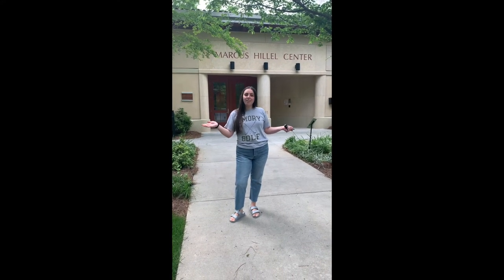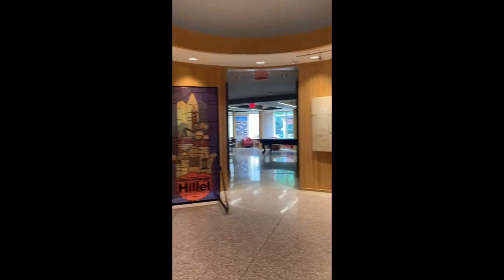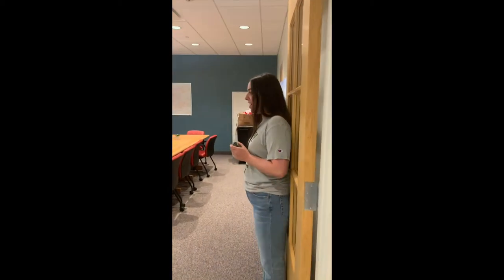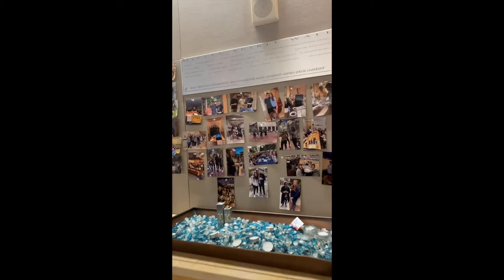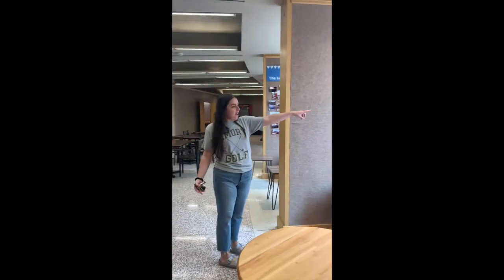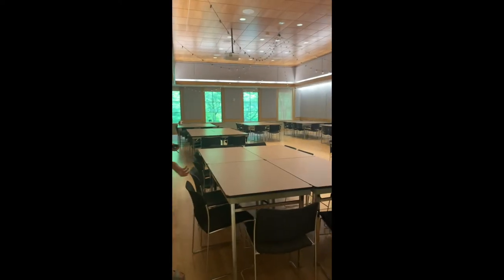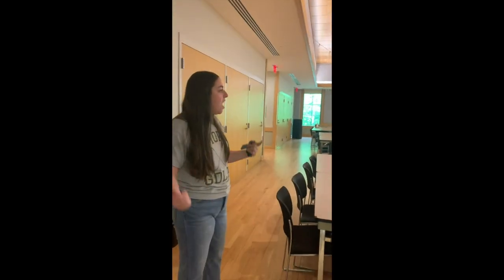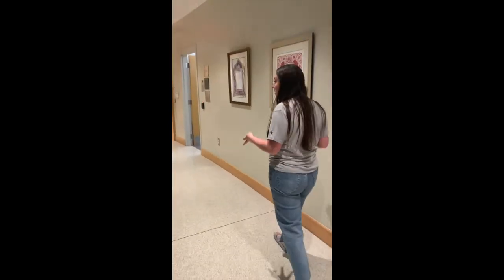Welcome to Emory Hillel!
Check out some highlights of what we do at Emory Hillel to create a warm, thriving Jewish community.